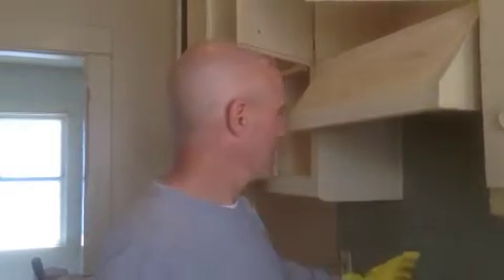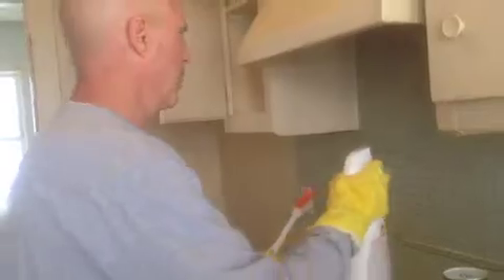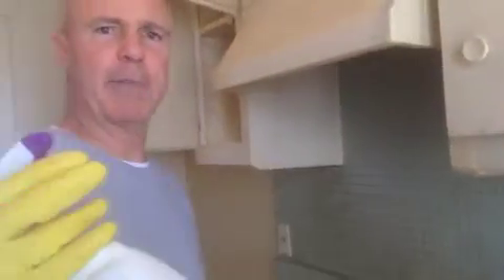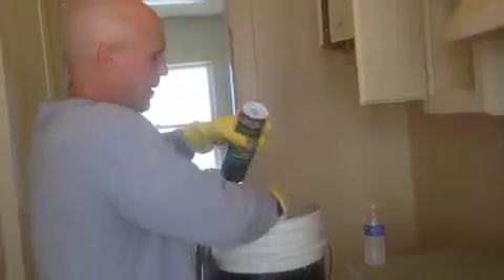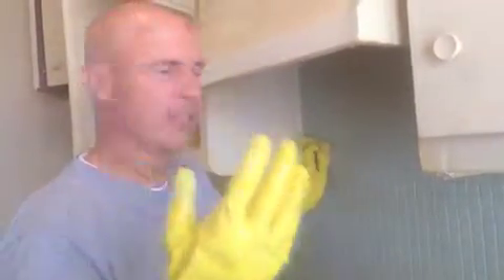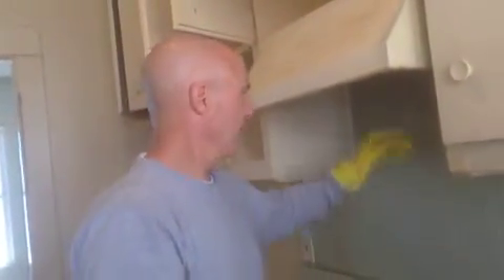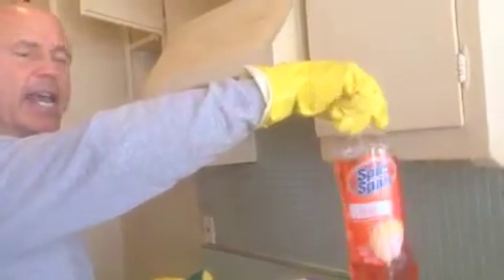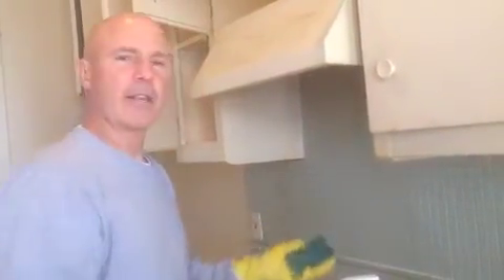How To Clean Backsplashes! Hands-On Landlord Tips!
Tenants can leave things dirty when they move out! They may be nice people but their personal cleanliness habits may just suck! This tenant was not only a "hoarder" but the kitchen clean-up habits left a lot to be desired! Here's some tips to get out those tough, grimy grease stains, food chunks, and even cockroach feces (POOP) off the backsplash to get everything clean and nice smelling! Gotta use some elbow grease kids! It works! Enjoy!

And follow Coach Dom Costa on Snapchat
And on Clubhouse at Coach DomCosta